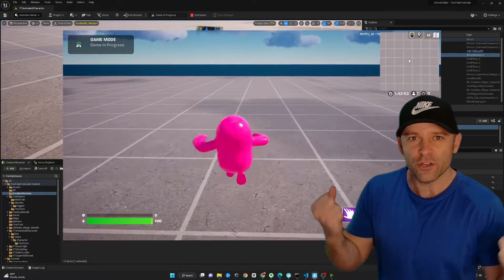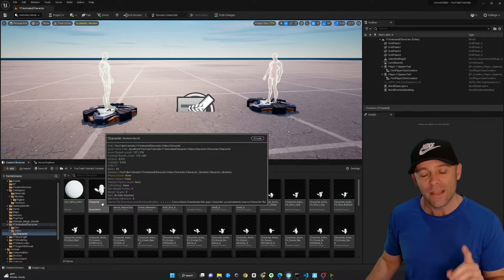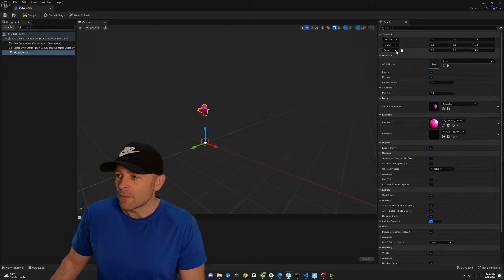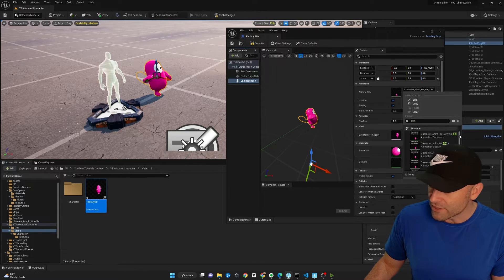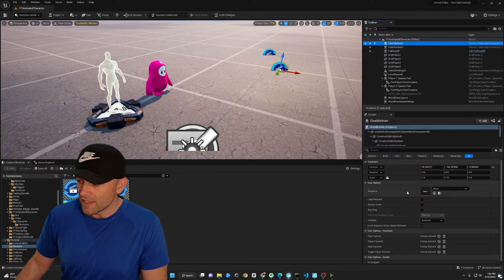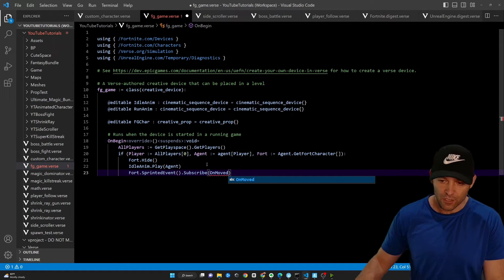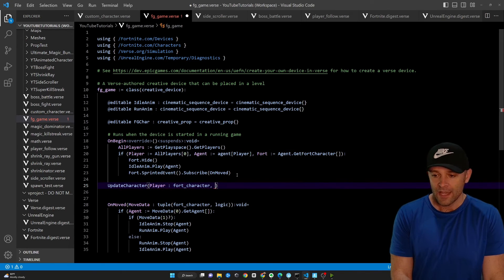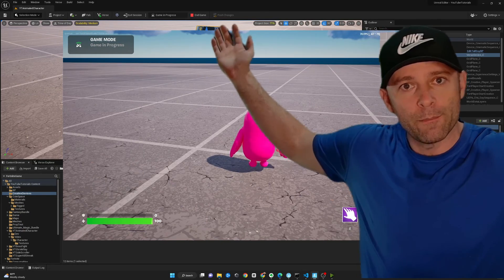Use Custom Characters In Fortnite Creative 2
With Unreal Editor for Fortnite (UEFN), you can import custom animated characters to REPLACE your default character in Fortnite Creative 2.0. I'll show you how to do this and some easy-to-use Verse scripts.